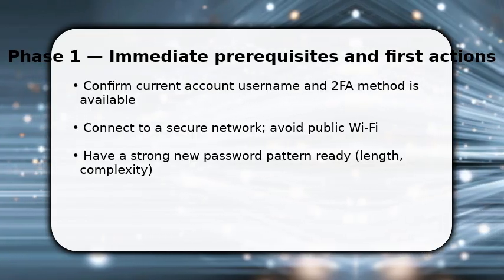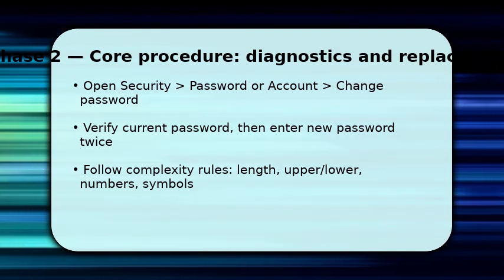How to Change It Password - Step by Step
How to Change It Password - Step by Step | 🔒 Surfshark VPN Deal — Stay private and secure. $1.99/mo + 3 Months Free ▸

Learn the essential steps to change your password securely and effectively. This video guide provides clear instructions, tips for creating a strong new password, and advice on how often you should update it.